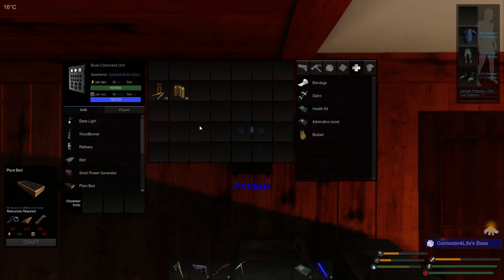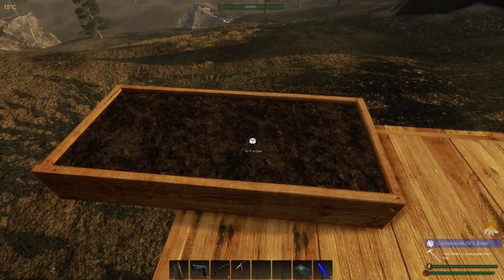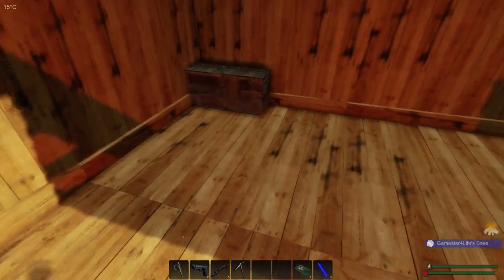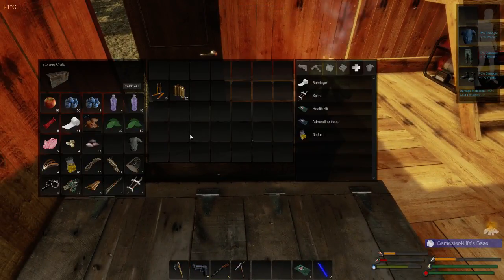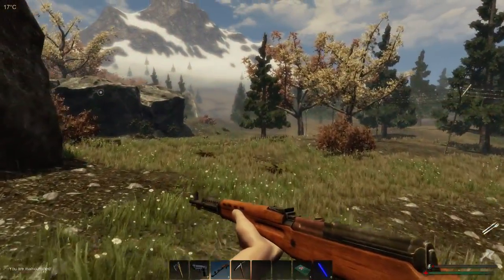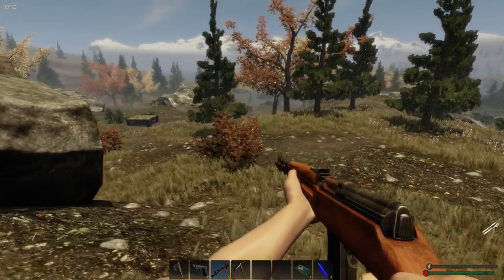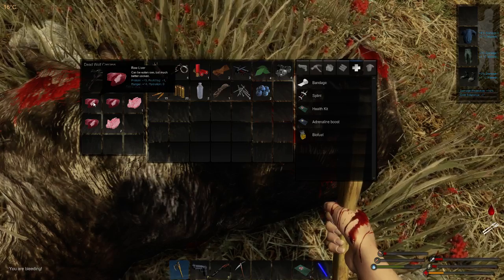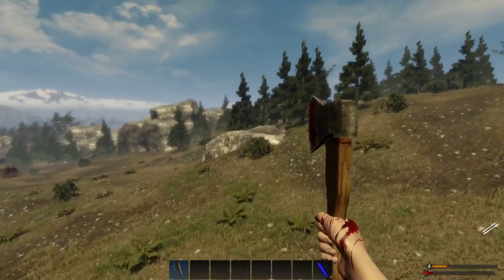Subsistence - Tutorial/Let's Play - Episode 16 - Plant Bed & AI Hunting!!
Welcome to "Episode 16" of my "Subsistence" "Tutorial/Let's Play" series. In this episode, I make a Plant Bed, demonstrate planting, fertilizer and watering, then I go give the AI Hunter a bad day. I hope you enjoy this episode as much as I enjoyed making it for you. :o)